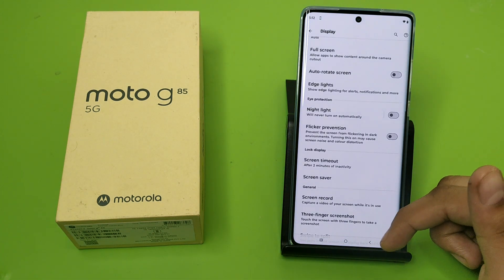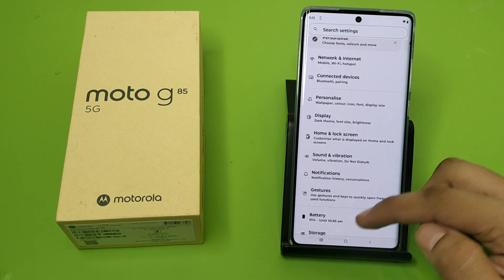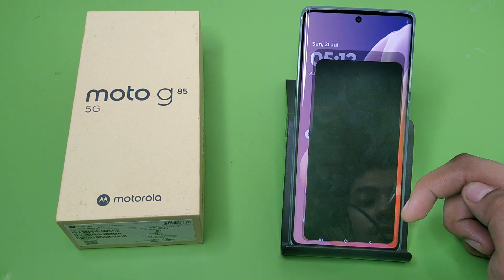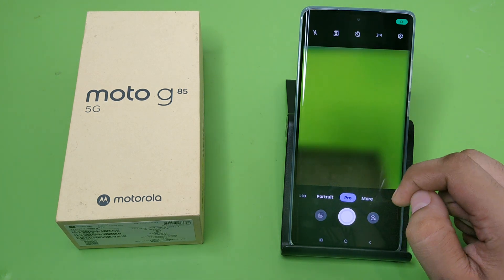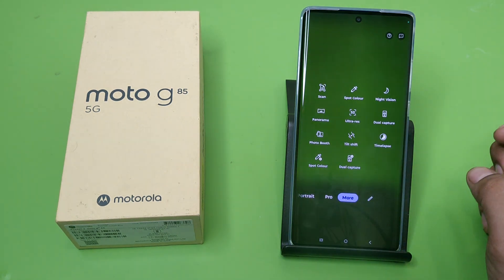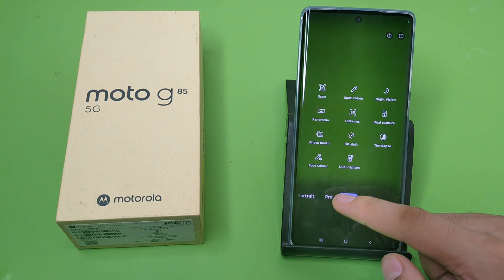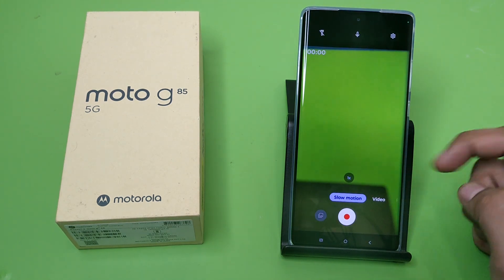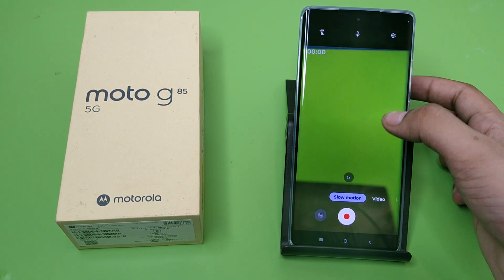Moto G85 5G make slow motion video - How to use slow motion video on Motorola G85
how to make slow motion video on
capcut